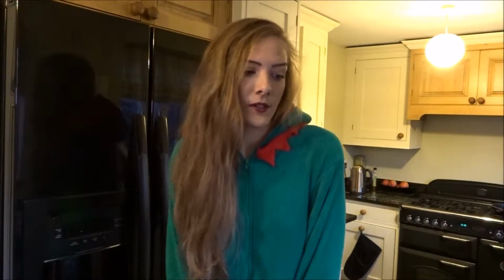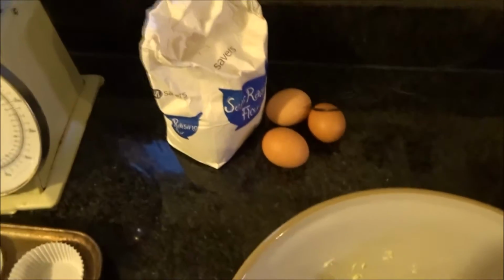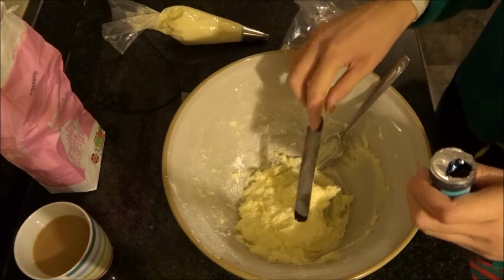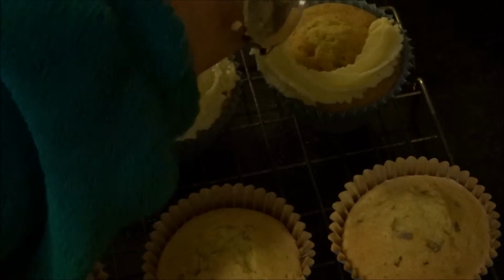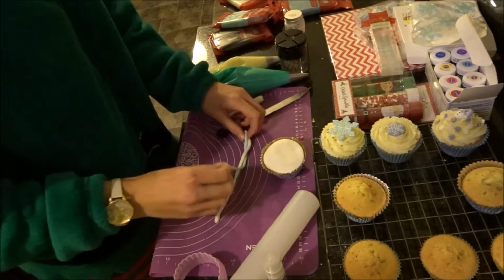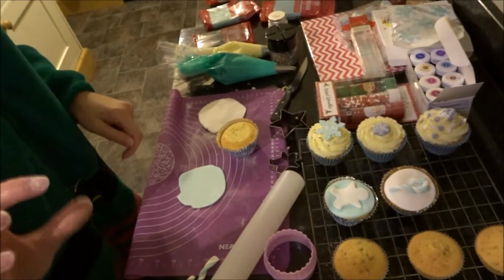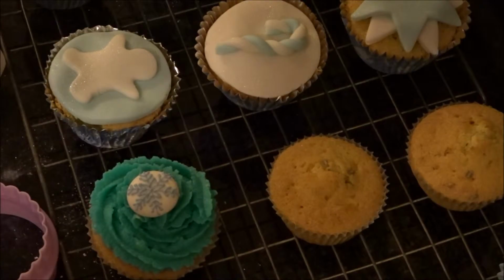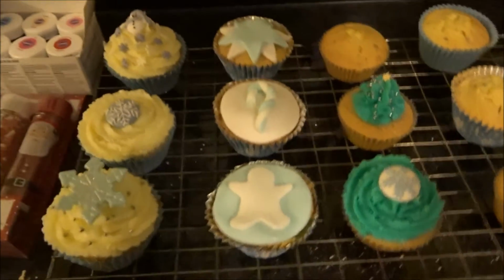Quick and Easy Christmas Cupcakes!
Give them a go :)